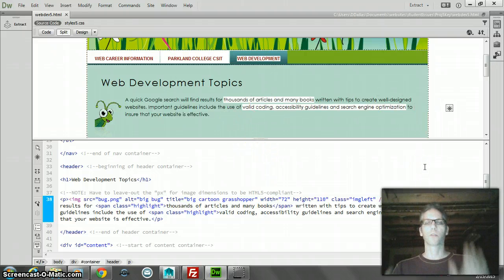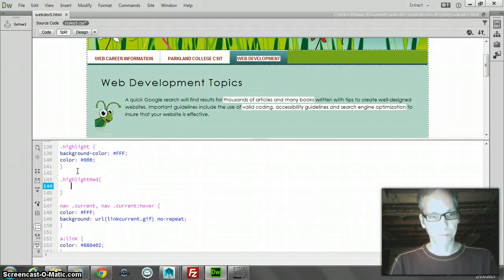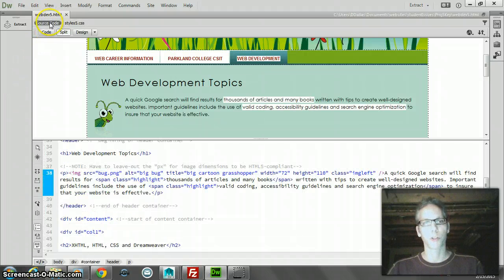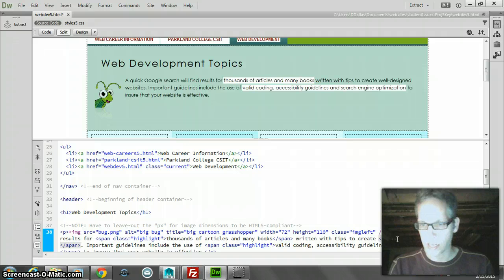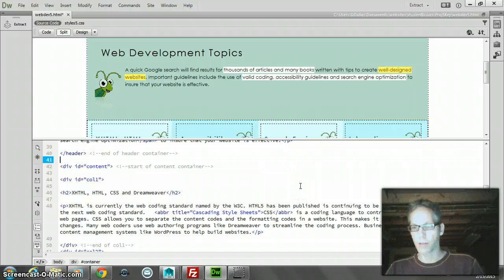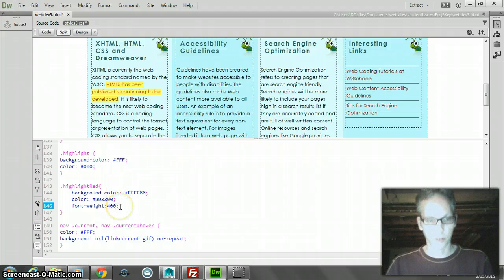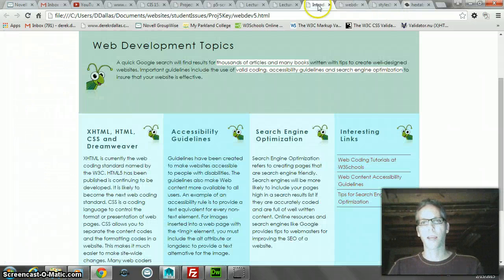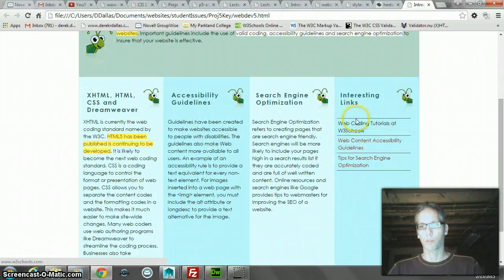CIS 152 Project 5 Overview part 2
An overview of Project 5 for CIS 152